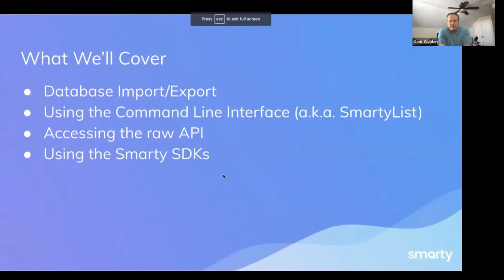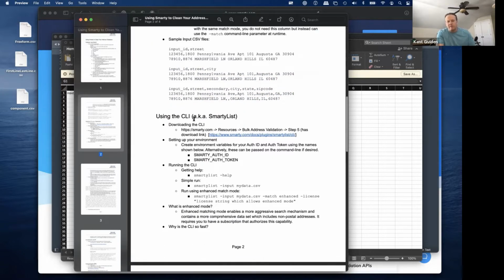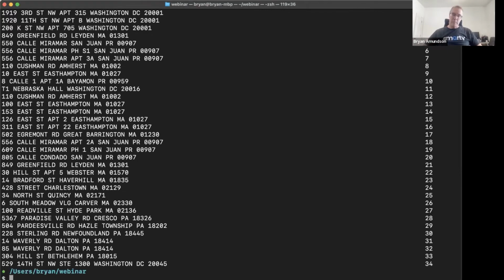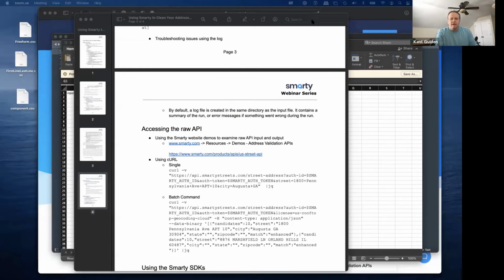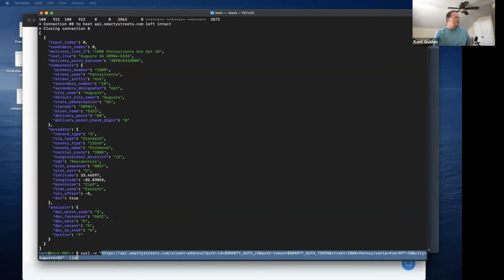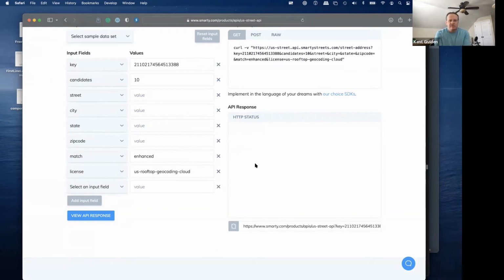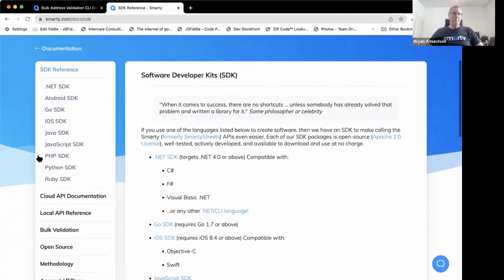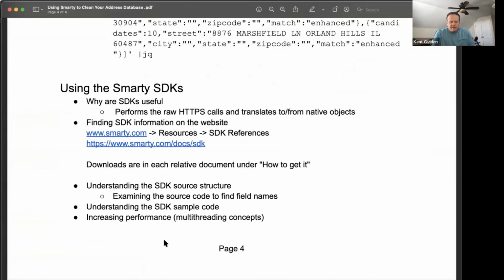Using Smarty to Clean Your Address Database | Webinar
Of course, it would be better to ensure you only have clean data coming in, but what if your database is already filled with unverified addresses?

In this webinar, we'll show you how you can utilize tools from Smarty to ensure your database is filled only with squeaky-clean addresses.

00:00 Intro
03:25 Clean your address database by importing to and exporting from an address validator
08:03 Using the Command Line Interface (CLI) to clean your address database
18:31 The quality of Smarty address validation
20:44 Using a raw API to clean your address database
32:50 What is the benefit of the Smarty enhanced validation?
38:13 Setting up the API with an SDK
46:09 Q&A